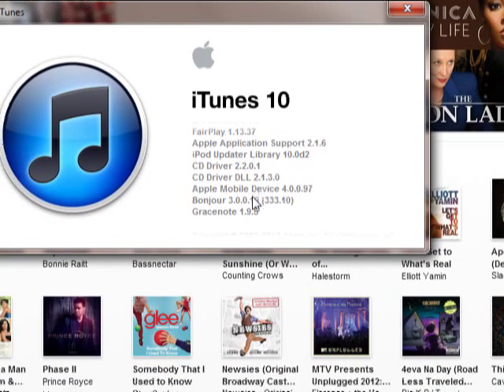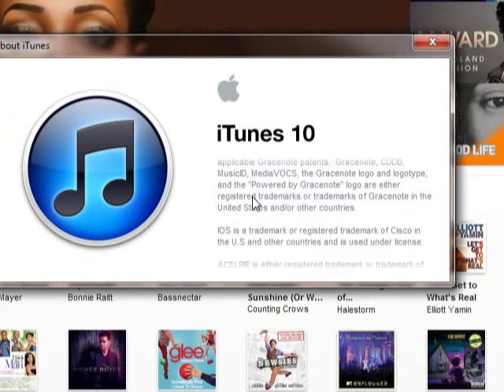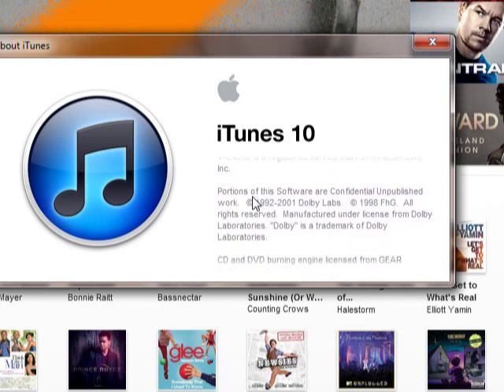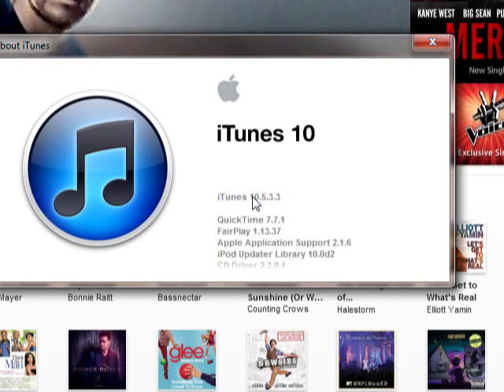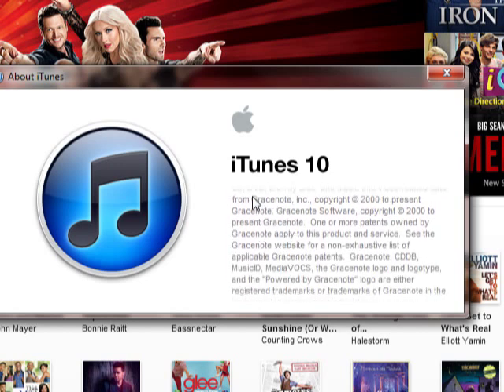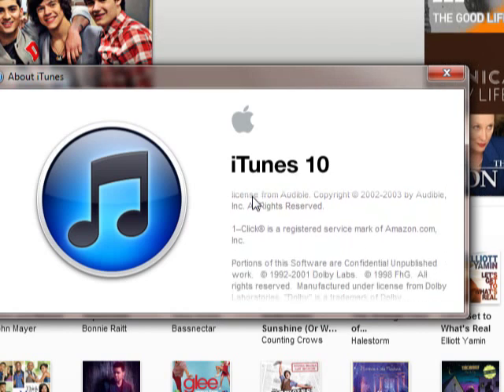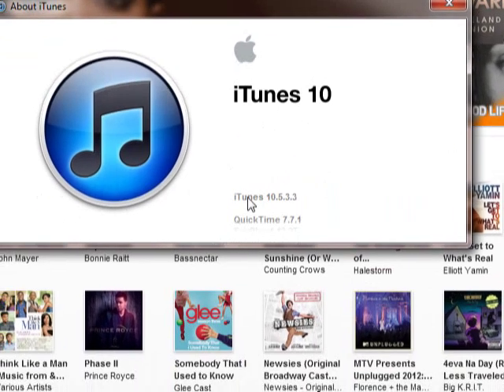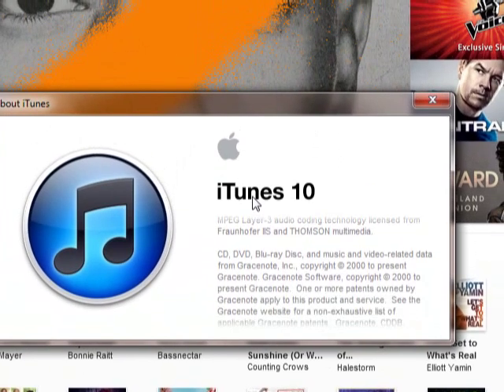How To Find Your iPod/iPhone Serial Code Number.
Serial code number without ipod